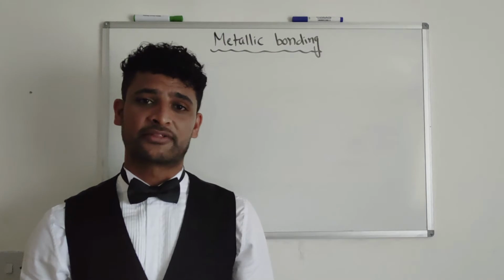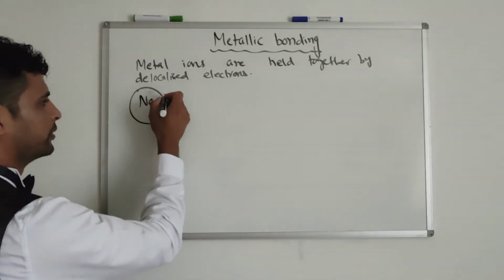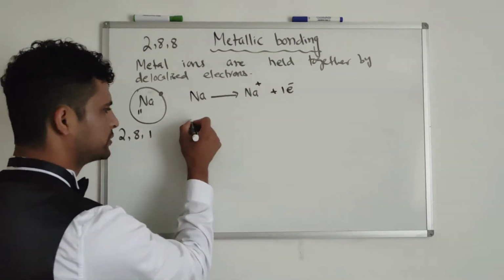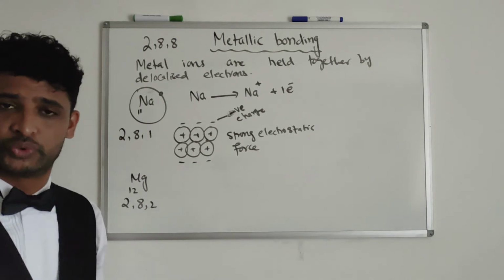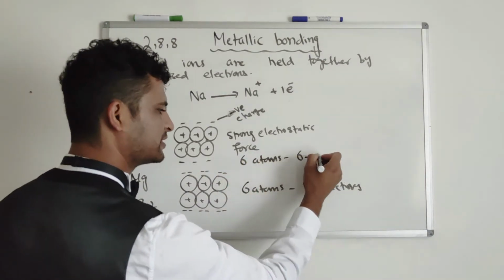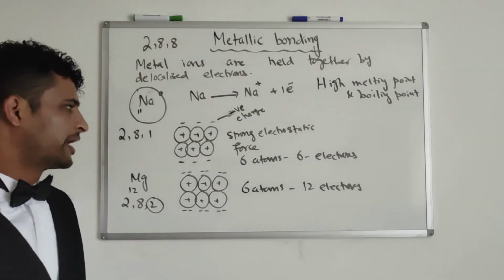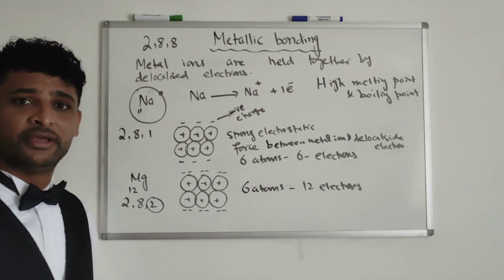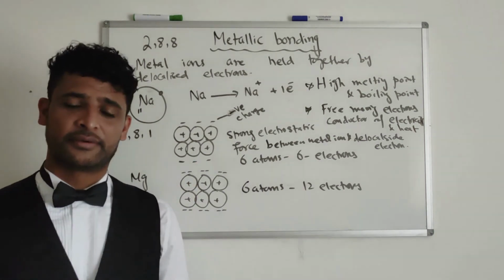Metallic bonding GCSE chemistry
Metals tend to have high melting points and boiling points suggesting strong bonds between the atoms. Even a metal like sodium (melting point 97.8°C) melts at a considerably higher temperature than the element (neon) which precedes it in the Periodic Table.

Sodium has the electronic structure 1s22s22p63s1. When sodium atoms come together, the electron in the 3s atomic orbital of one sodium atom shares space with the corresponding electron on a neighbouring atom to form a molecular orbital - in much the same sort of way that a covalent bond is formed.

The difference, however, is that each sodium atom is being touched by eight other sodium atoms - and the sharing occurs between the central atom and the 3s orbitals on all of the eight other atoms. And each of these eight is in turn being touched by eight sodium atoms, which in turn are touched by eight atoms - and so on and so on, until you have taken in all the atoms in that lump of sodium.

All of the 3s orbitals on all of the atoms overlap to give a vast number of molecular orbitals which extend over the whole piece of metal. There have to be huge numbers of molecular orbitals, of course, because any orbital can only hold two electrons.

The outer electrons have become delocalised over the whole metal structure. This means that they are no longer attached to a particular atom or pair of atoms, but can be thought of as moving freely around in the whole structure.

So each atom's outer electrons are involved in this delocalisation or sea of electrons. The rest of each atom (the nucleus and the inner electrons) is essentially a sodium ion, Na+.

Metallic bonding is often described as an array of positive ions in a sea of electrons.

The metal is held together by the strong forces of attraction between the delocalised electrons and the positive ions.

Beware if you are going to use the term "an array of positive ions in a sea of electrons"!

Is a metal made up of atoms or ions? It is made of atoms.

Each positive centre in the diagram represents all the rest of the atom apart from the outer electron, but that electron hasn't been lost - it may no longer have an attachment to a particular atom, but it's still there in the structure. Sodium metal is therefore written as Na - not Na+.

Metallic bonding in magnesium

If you work through the same argument with magnesium, you end up with stronger bonds and so a higher melting point.

Magnesium has the outer electronic structure 3s2. Both of these electrons become delocalised, so the "sea" has twice the electron density as it does in sodium. The remaining "ions" also have twice the charge and so there will be more attraction between "ions" and "sea".

More realistically, each magnesium atom has 12 protons in the nucleus compared with sodium's 11. In both cases, the nucleus is screened from the delocalised electrons by the same number of inner electrons - the 10 electrons in the 1s2 2s2 2p6 orbitals.

That means that there will be a net pull from the magnesium nucleus of 2+, but only 1+ from the sodium nucleus.

So not only will there be a greater number of delocalised electrons in magnesium, but there will also be a greater attraction for them by the net pull from the magnesium nuclei.

Magnesium atoms also have a slightly smaller radius than sodium atoms, and so the delocalised electrons are closer to the nuclei. Each magnesium atom also has twelve near neighbours rather than sodium's eight. Both of these factors increase the strength of the bond still further.

Metallic bonding in transition elements

Transition metals tend to have particularly high melting points and boiling points. The reason is that they can involve the 3d electrons in the delocalisation as well as the 4s. The more electrons you can involve, the stronger the attractions tend to be.

Note:  If you aren't happy about the electronic structure of transition metals, then you might like to follow this link to revise it.

The metallic bond in molten metals

In a molten metal, the metallic bond is still present, although the ordered structure has been broken down. The metallic bond isn't fully broken until the metal boils. That means that boiling point is actually a better guide to the strength of the metallic bond than melting point is. On melting, the bond is loosened, not broken.